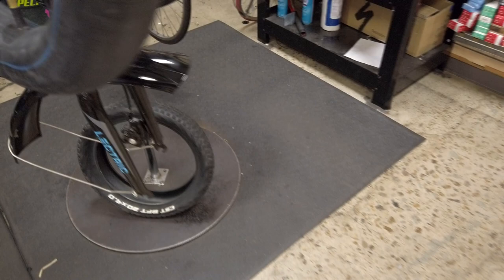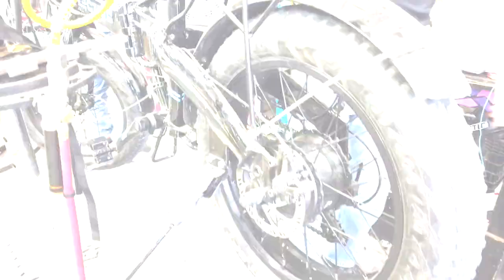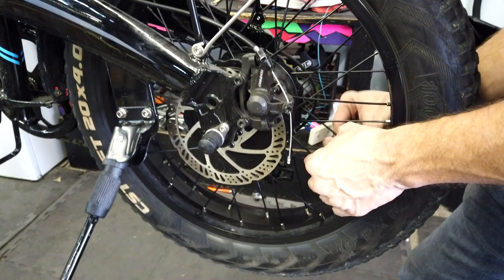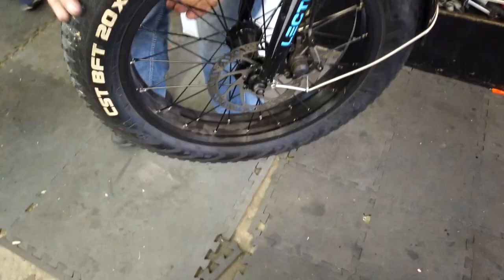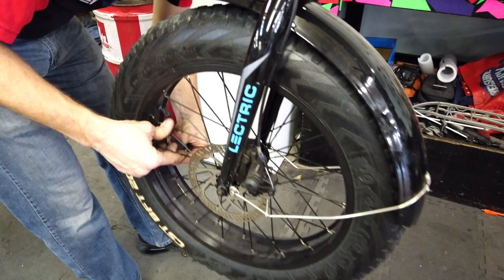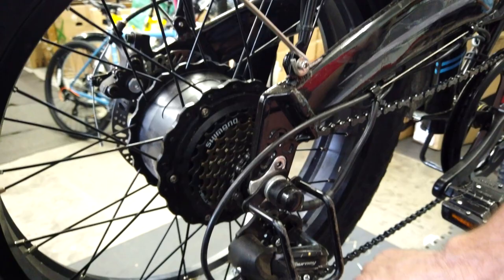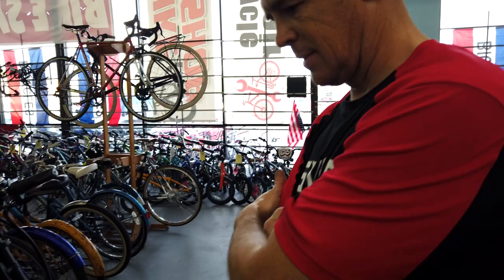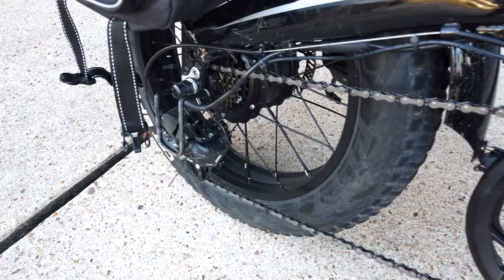Fat Tire Ebike Repair and Maintenance (Lectric XP) - Strill Life - Vlog 13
This vlog is about a few repair and maintenance issues I've run into with my Lectric XP electric bike.  I had a flat on the 2nd day of ownership and had issues with creaking spokes.  I hope these solutions and info are beneficial to other people who have had these issues or may have in the future.  I shot this segment with my Osmo Pocket.  Thanks in advance.

Lectric XP Accessories

Trimax Red/Black Thex Super Chain 5' L with 12Mm Links & Max60 Disc U-Lock THEX5060, Wrap Packaging

Bovon Anti-Shake Bike Phone Mount, 360° Rotation Universal Bicycle Motorcycle Phone Mount Holder Stand Cradle Clamp for iPhone X/XR/XS MAX/8/7/6 Plus, Samsung Galaxy S10/S10e/S10/S9 Plus

Portable Bluetooth Speaker Box, MakeTheOne Shockproof and Waterproof Mountain Bike Bicycle Wireless Speaker with HiFi Bass for iPhone Samsung Smart Phone and Tablet (Black)

JIANKUN Adjustable Bike Water Bottle Cage,Lightweight Aluminum Alloy Bicycle Water Bottle Holder with Handlebar Mount Bracket

Mongoose Bicycle Tube for Fat Tire Bikes, Schrader Valve, Multiple Sizes

Wet or Waterless Car Wash Wax 16 oz. Aircraft Quality Wash Wax for your Car RV & Boat. Guaranteed Best Waterless Wash on the Market

XANES 2 in 1 500LM Bicycle USB Rechargeable LED Bike Front Light Taillight Ultralight Warning Night Light

ANTUSI A6 3 in 1 Bicycle Wireless Rear Light Cycling Remote Control Alarm Lock Fixed Position Mountain Bike Smart Bell COB Tailight USB Charging

BIKIGHT MTB Bicycle Fork Light Strip Light Bar 12 LED 8 Modes Waterproof Wheel Lamp

XANES SFL-01 600LM XPG + 2 LED Bicycle German Standard Smart Sensor Warning Light Waterproof Bike Front Light Headlightt Flashlight 5 Modes USB Charging Night Riding

Camera Equipment

DJI Osmo Pocket Handheld 3 Axis Gimbal Stabilizer with integrated Camera, Attachable to Smartphone, Android (USB-C), iPhone

EDUTIGE ETM-001 Microphone - Omnidirectional

Osmo Pocket USB-C to 3.5mm Mic Microphone Audio Adapter  (works flawlessly for me, not so much for others)

ULANZI OP-5 OSMO Pocket Wide Angle Lens for DJI OSMO Pocket

KIWI design Universal Type-C USB Extension Cord Female Connector Adapter Cable  [3.3Ft/1M]

Jesykin Osmo Pocket Folding Rotation Aluminum Bracket Smart Phone Expanding Holder Accessories

PolarPro Tripod Mount for DJI Osmo Pocket (Dual 1/4-20 mounts)